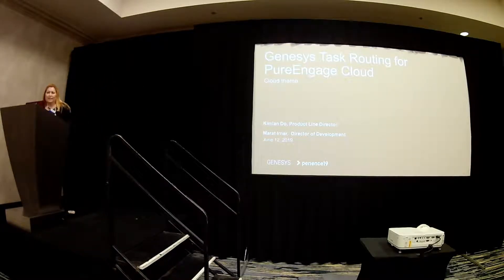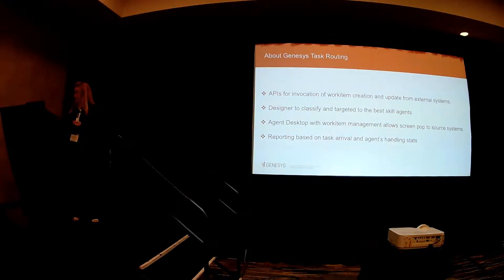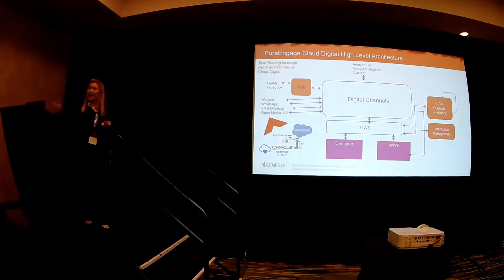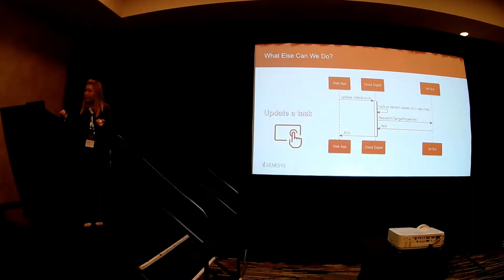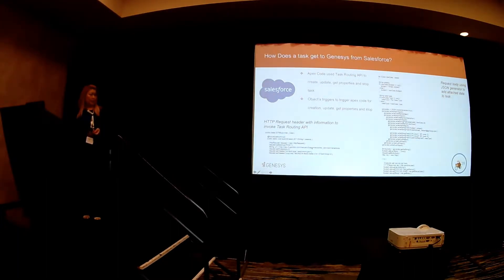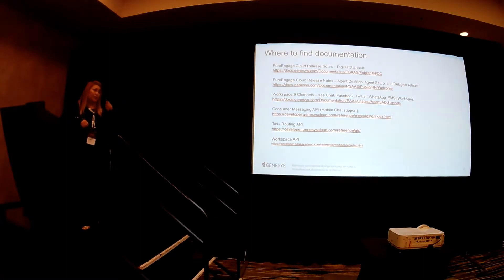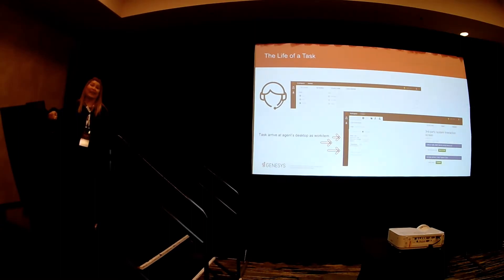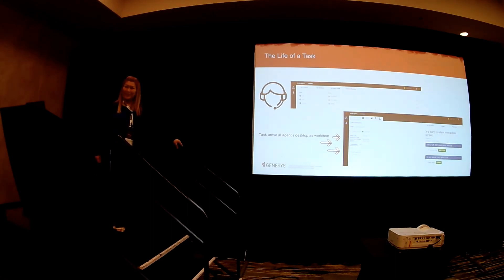DevCon19 - PureEngage - Genesys Task Routing PureEngage Cloud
Have something to say about this video?